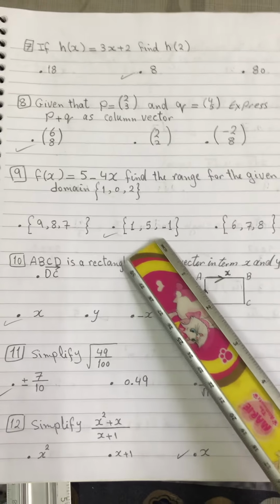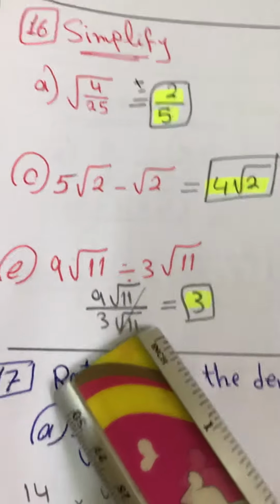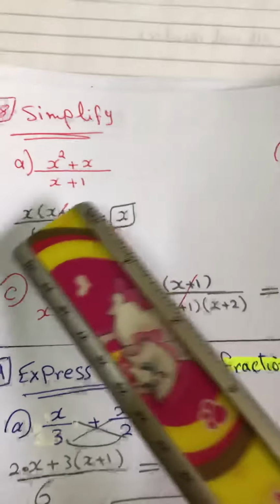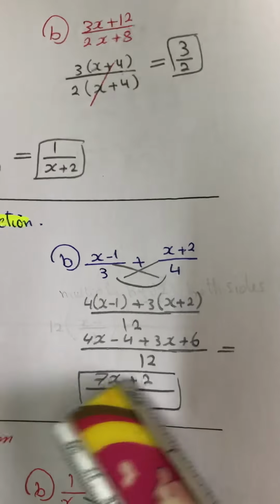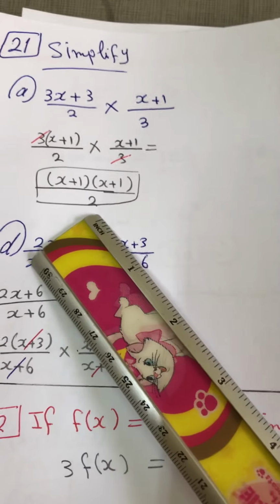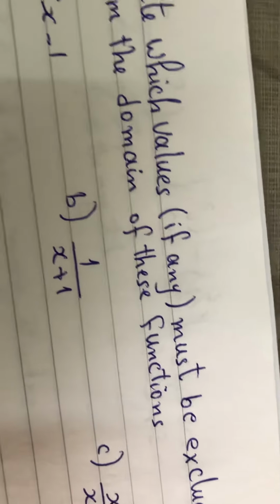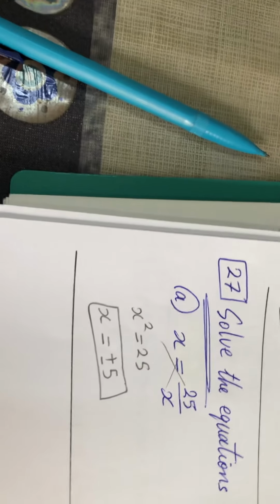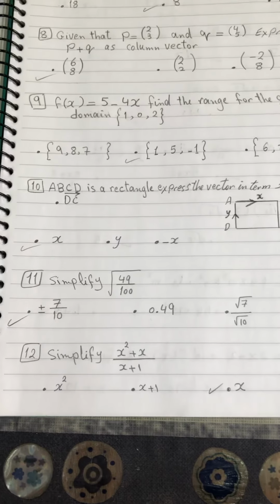Week 13 Gr9 Math revision sheet Monday